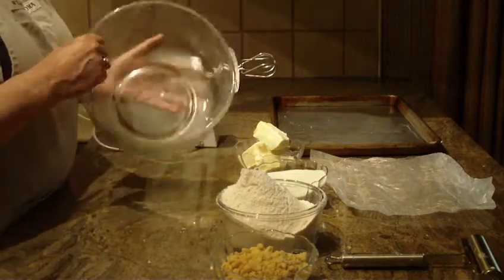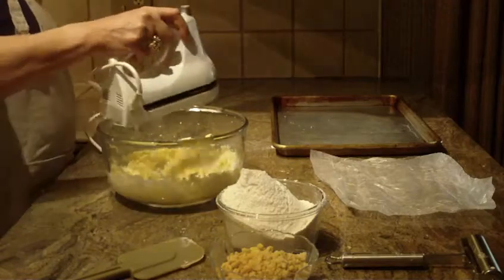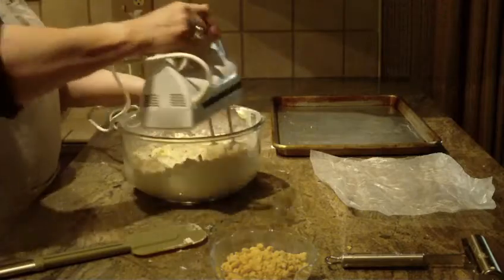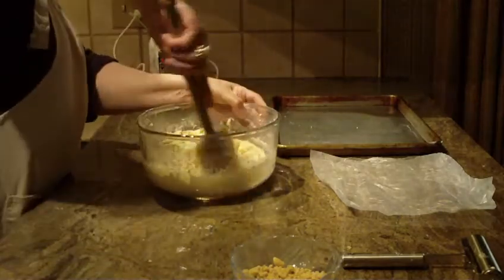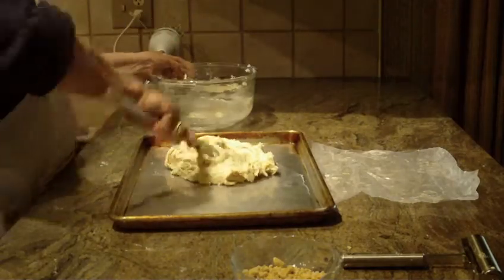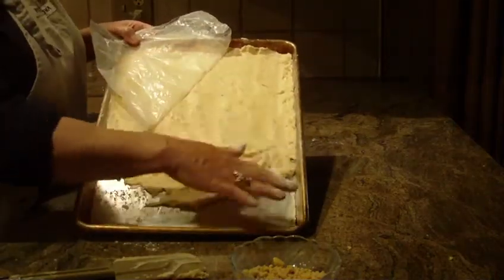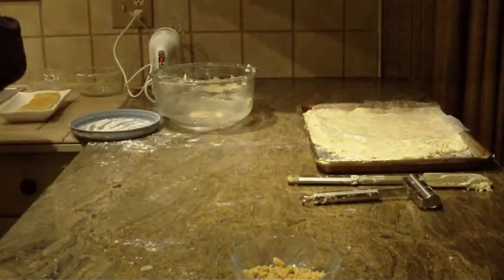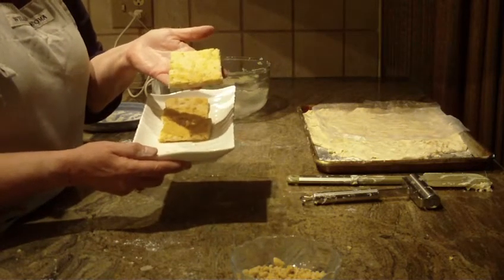Peanut Cookie Bars by Diane Lovetobake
2 sticks unsalted butter 1 cup granulated  sugar, 2 cups sifted all-purpose flour,1 cup peanuts chopped .
Cream butter in bowl add sugar, slowly add flour till it forms a dough. Add 1/2 cup peanuts and mix well. Pat dough in a jelly roll pan 15 1/2x 10 1/2 by 1 inch pan.
Add remaining 1/2 cup peanuts to top of cookies, use a piece of wax paper and roll with a glass or roller till dough is smooth. Bake at 375 for 23-25 minutes. Note: Sorry in video I forgot to sprinkle the remaining 1/2 cup peanuts before smoothing dough. 2 sticks of butter is 1lb. correction from video.   Cool for 5 minutes and cut cookie bars . If you cut them after cooling completely they will break and crack.